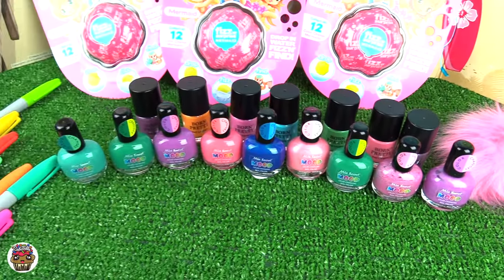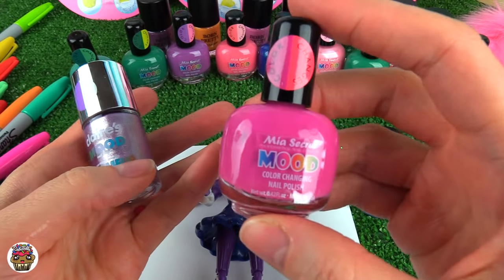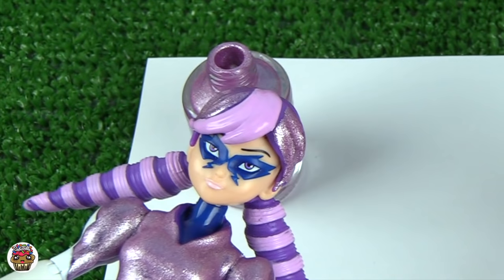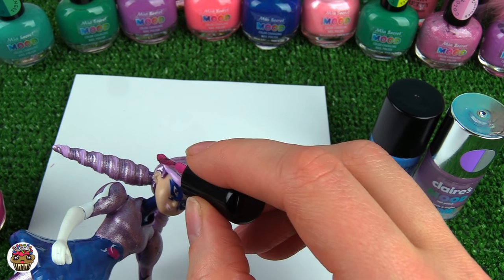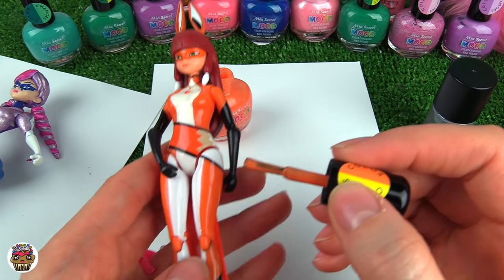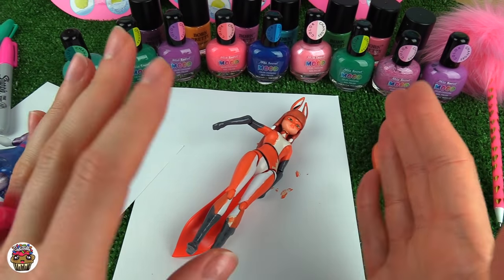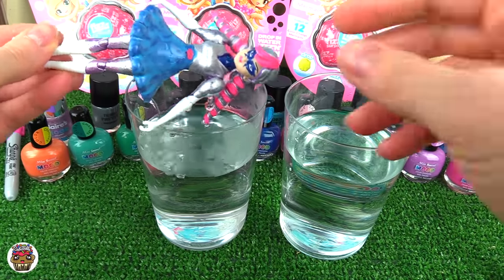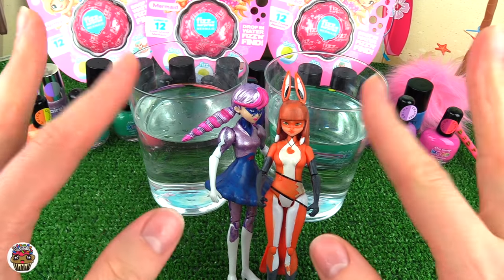Miraculous Ladybug "Volpina vs Stormy Weather" DIY Color Changing Nail Polish Custom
This is a diy custom Miraculous Ladybug and Cat Noir color changing nail polish craft custom featuring Volpina vs Stormy Weather. We painted them with these color changing nail polishes and created our very own transformations. See what colors our Miraculous Ladybug characters transform into.